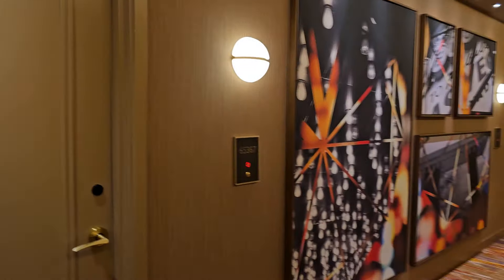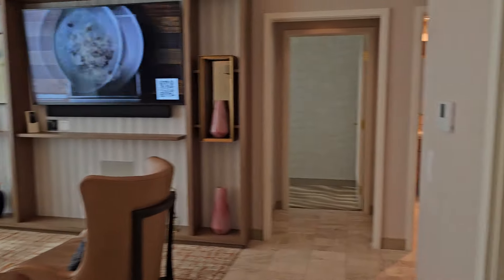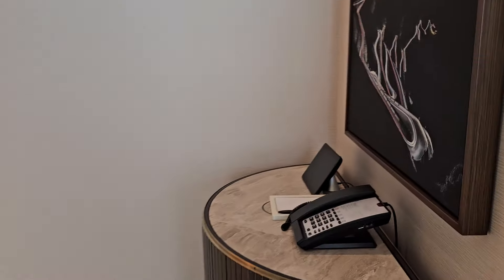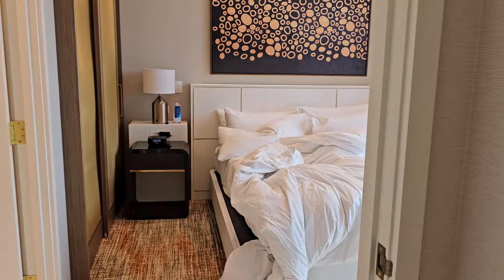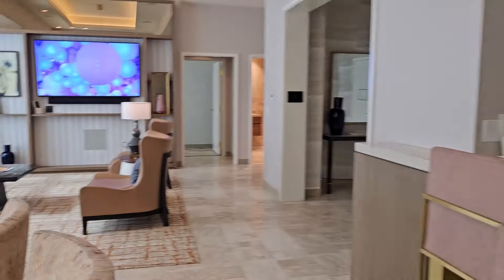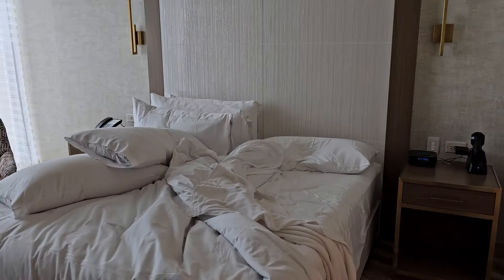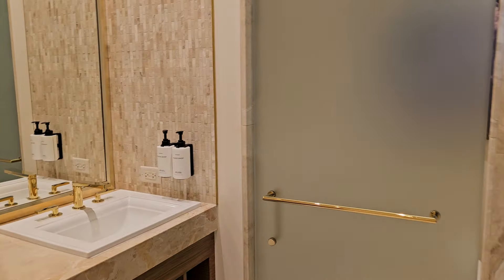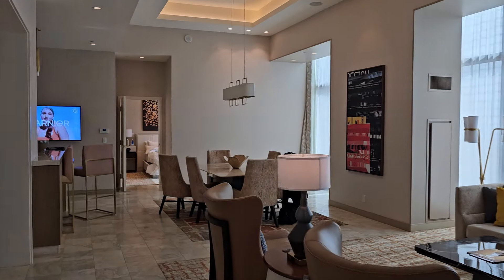2 BEDROOM ENTERTAINMENT SUITE AT CROCKFORDS RESORT WORLD TOUR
New High Limit Slot Videos at 3pm PST!
Welcome, Friends! Thanks for coming to the channel.

These videos are intended for 18+ only. If you have troubles with gambling, please seek help. Don't look at gambling as a way to get rich and make fast money. Only play what you can afford.

© All uploads are the intellectual property of Mr Mike Slots . You do not have permission to re-use or publish any part of anything without my written approval.